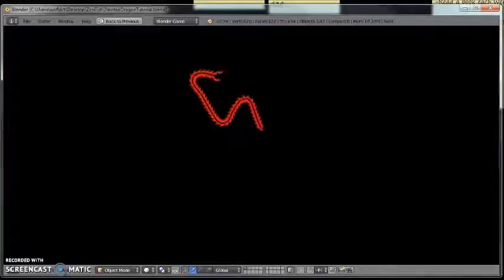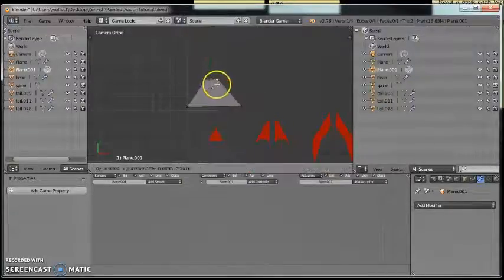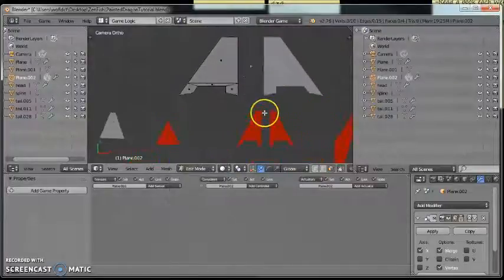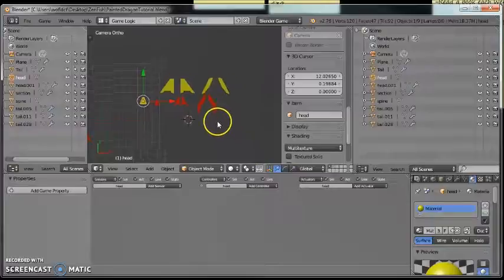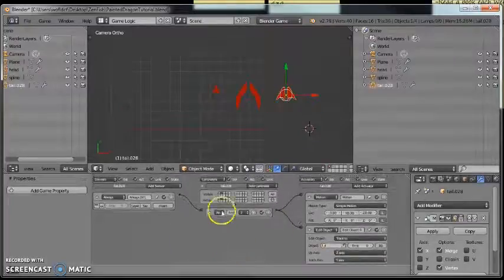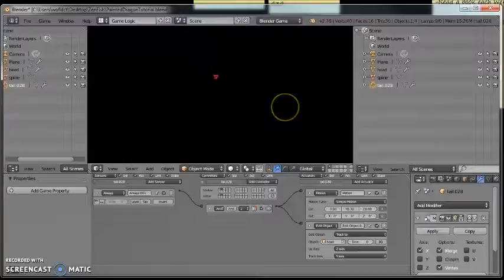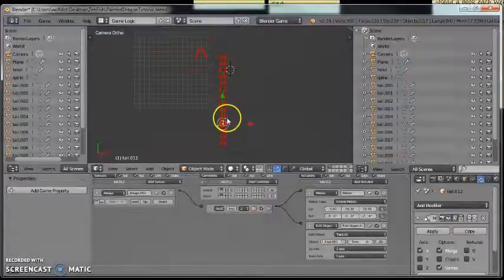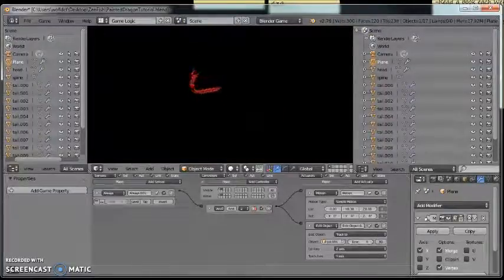Dragon Blender Game Engine Tutorial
Using very simple logic bricks within the blender game engine you can make an organic-moving creature. Specifically, this tutorial makes use of the Edit Object: Track To actuator in a chain to give the appearance of a connected organic body.